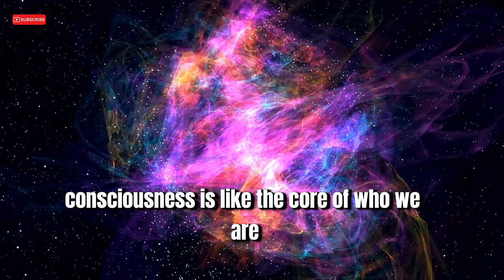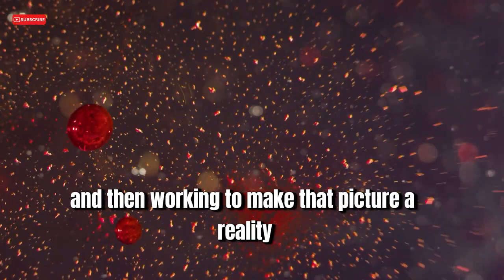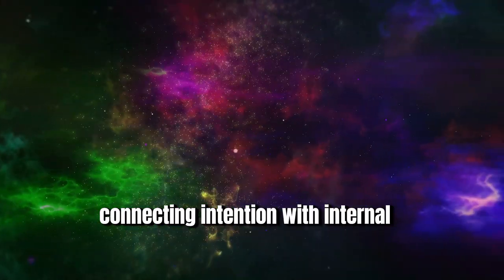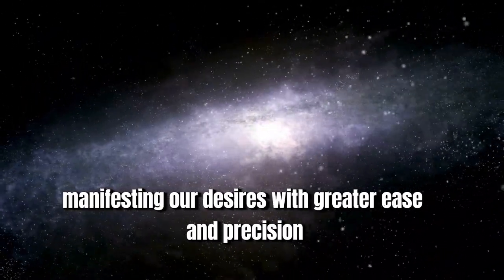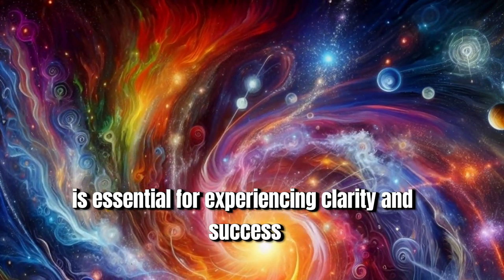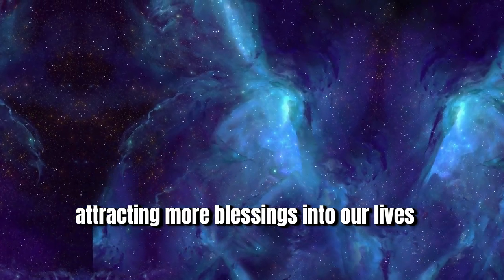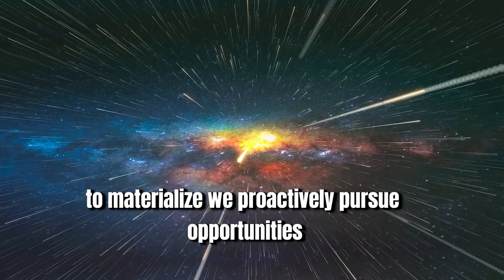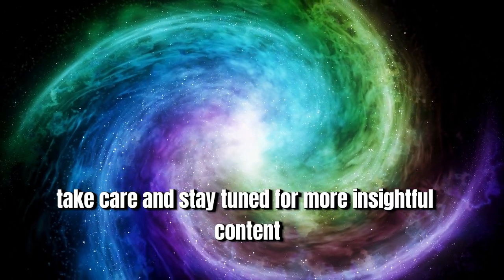Dark MANIFESTATION Technique | This Works So Fast It's SCARY!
This dark manifestation technique works so fast it's scary! Learn how to align with your life purpose and manifest money, love, and more with this powerful method. Perfect for personal development and using the law of attraction!

Discover a powerful dark manifestation technique that works fast! Align with your life purpose and manifest money, love, and success with this scary effective method. Explore personal development and master the art of manifestation with this video!

Looking to manifest your desires quickly? Try this dark manifestation technique that works fast! Learn how to align with your life purpose and attract money, love, and success. This manifestation technique is so effective, it's scary!